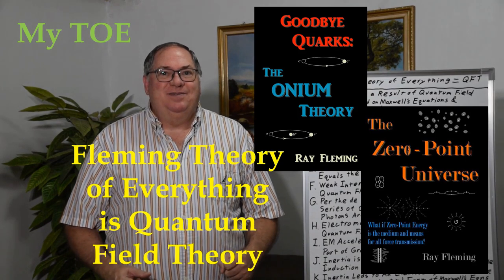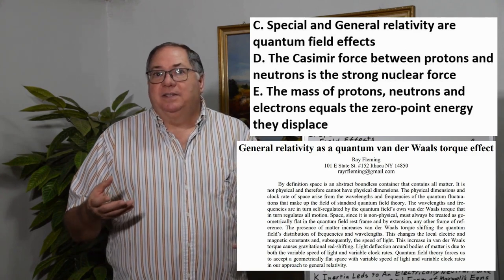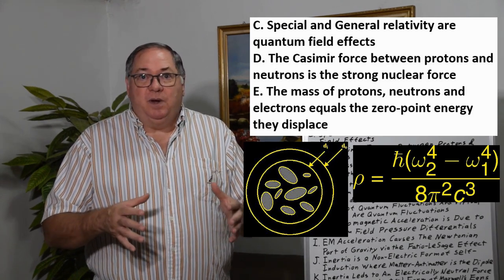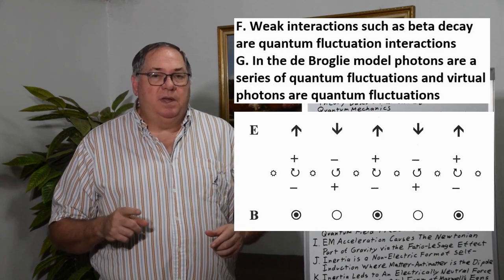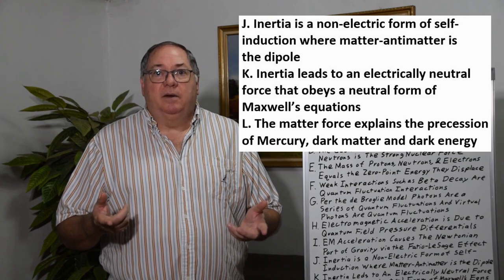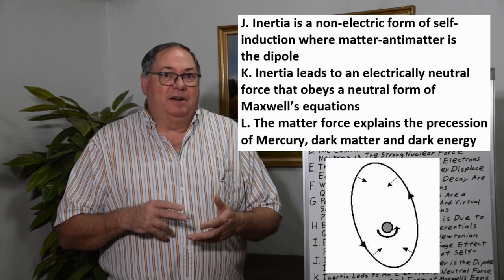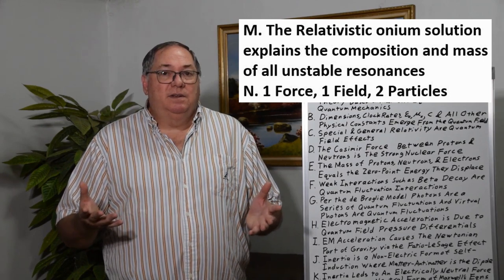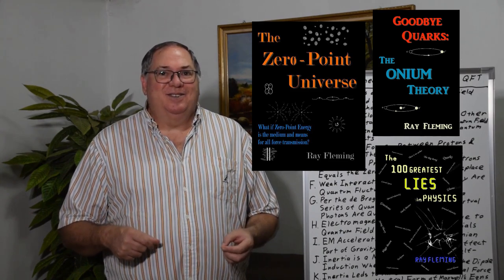Fleming Theory of Everything is Quantum Field Theory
In this video I provide a summary explaining how quantum field theory is the theory of everything.

All_mesons_modeled_using_only_electrons_and_positrons_with_relativistic_onium_theory
All_baryons_modeled_using_only_electrons_and_protons_in_relativistic_onium_theory
MesonPaperCalculations
CharmedandBottomBaryonCalculations
Proton_properties_and_radius_puzzle_due_to_the_shell_of_quantum_fluctuations_at_its_charge_radius
Photons_as_Quantum_Electron-Positron_Composites
The_Universe's_Large_Black_Hole_Problem
An_onium_model_of_particles_with_only_electrons_and_protons
Tau_D_and_other_kaonium_mesons_in_the_onium_particle_theory
The_W_Z_Higgs_and_top_as_relativistic_protonium
Electron_Properties_Explained_as_Quantum_Field_Effects
Physical_Constants_as_Properties_of_the_van_der_Waals_Torque_of_the_Quantum_Field
Fine_Structure_Constant_as_the_Polarization_of_the_Quantum_Field
General_relativity_as_a_quantum_van_der_Waals_torque_effect
Photons_as_Quantum_Electron-Positron_Composites
Proton_and_electron_mass_derived_as_the_vacuum_energy_displaced_by_a_Casimir_cavity
Electromagnetic_Motion_as_an_Extended_Casimir_Effect
The_Electro-Matter_Force
The_Matter-Antimatter_Dipole
Quantum_jumps_as_vacuum_fluctuation_particle_pair_interactions_analogous_to_Hawking_radiation
Neutrinos_as_vacuum_fluctuation_particle_pairs
Beta_decay_as_a_virtual_particle_interaction_analogous_to_Hawking_radiation
The_Nuclear_Force_Computed_as_the_Casimir_Effect_Between_Spheres
Casimir_Attraction_Between_Electrons
W_Z_Higgs_and_top_masses_calculated_using_relativistic_onium_theory